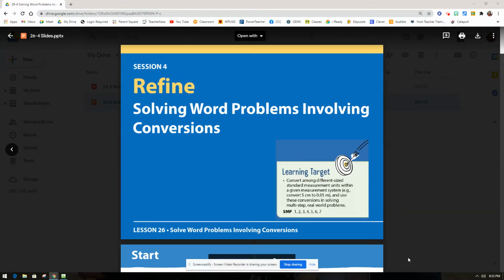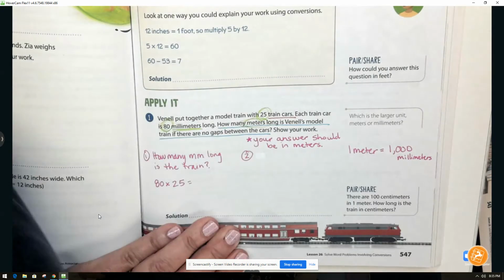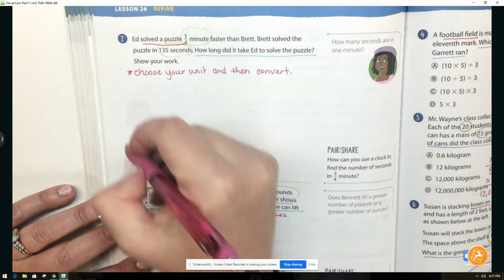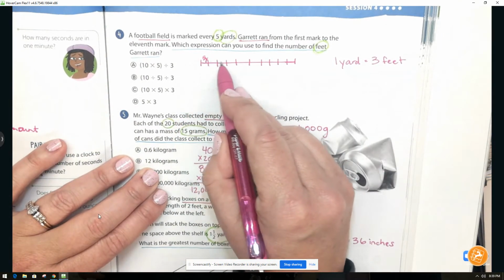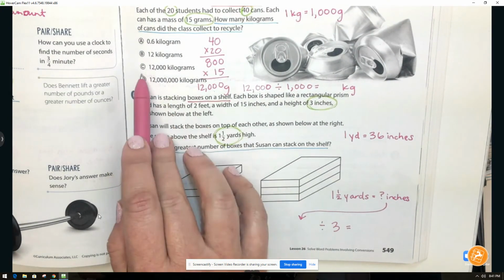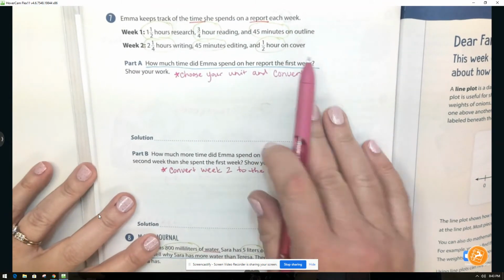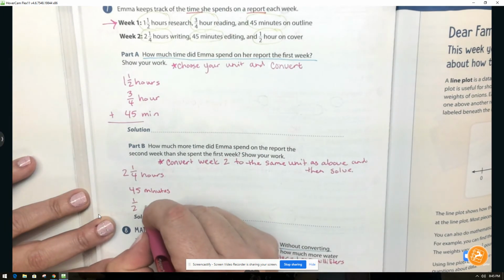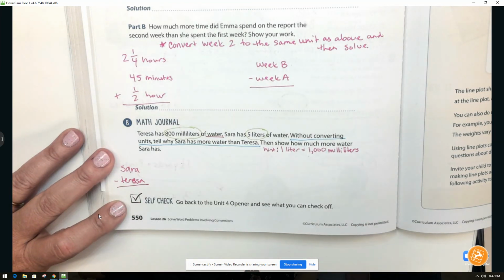5th Grade Ready Classroom Lesson 26 Session 4